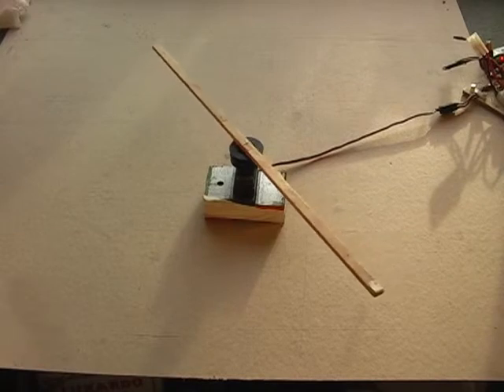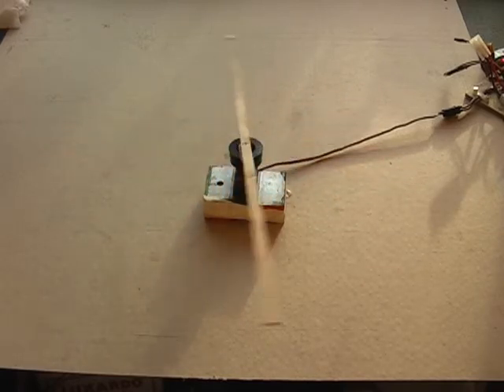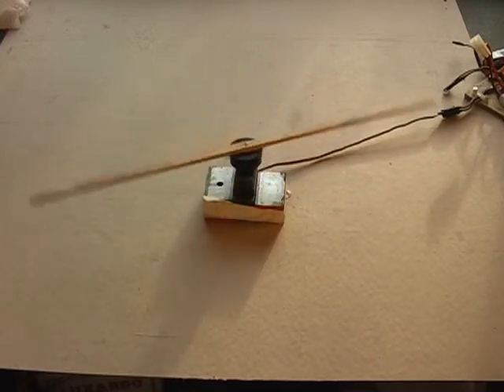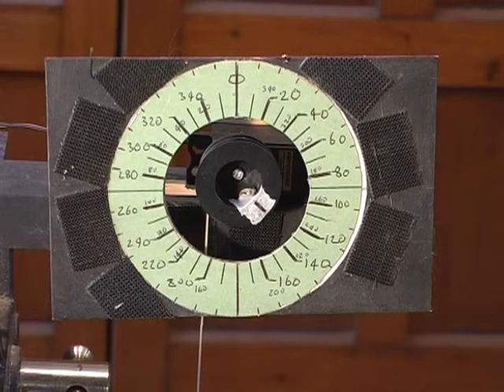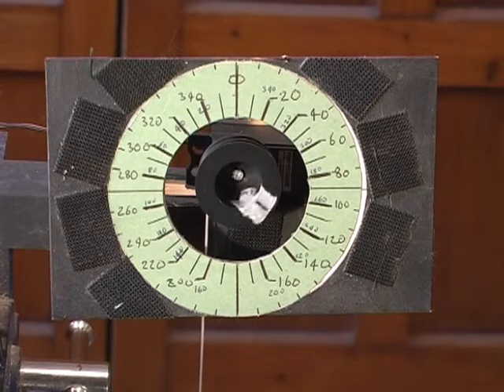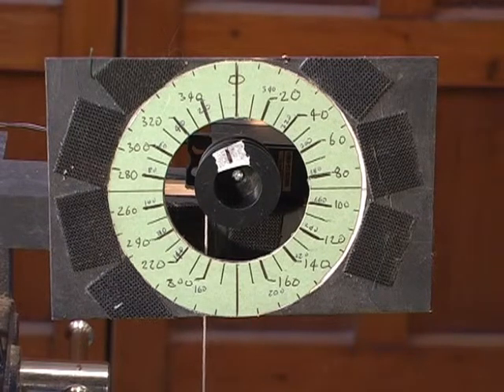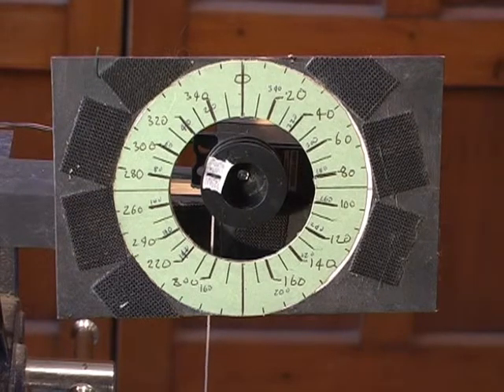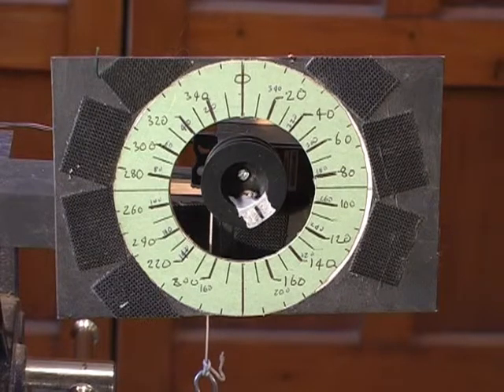Continuously Rotating Servos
Sail drum servo modified to run continuoulsy